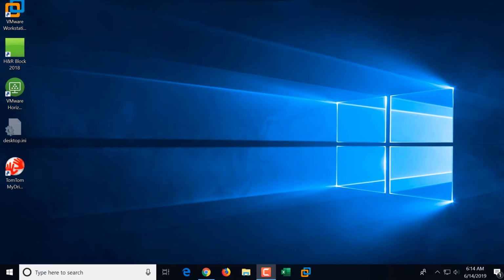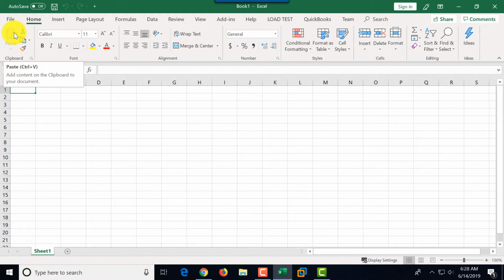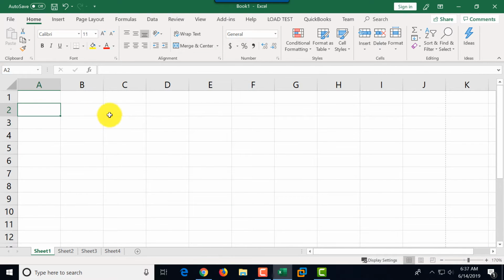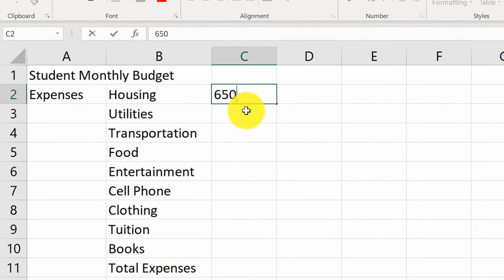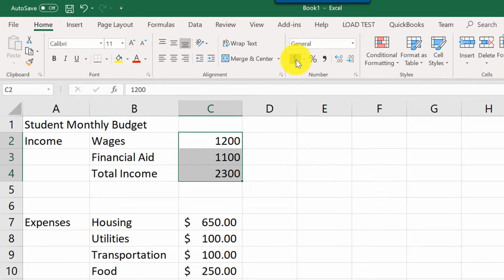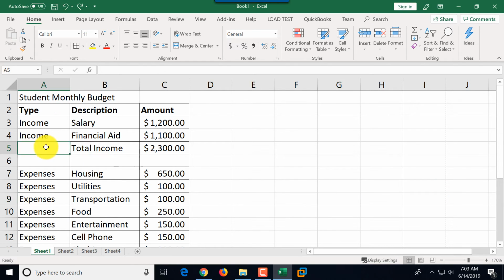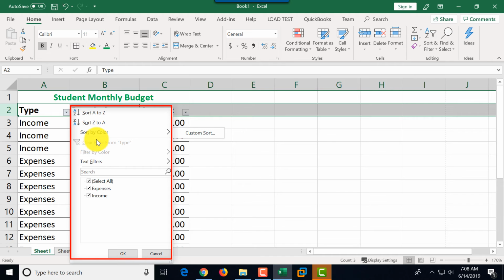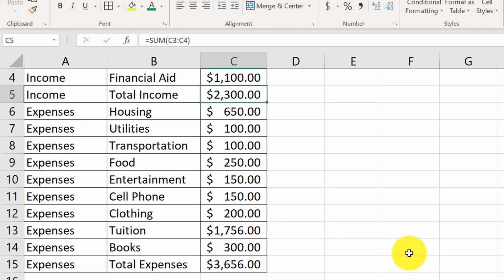How to Pass EXCEL TEST FOR JOB INTERVIEW - Questions and Answers with Solutions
Learn how to prepare for Intermediate Excel Employment Assessment Test: All needed questions and Answers are in this tutorial.